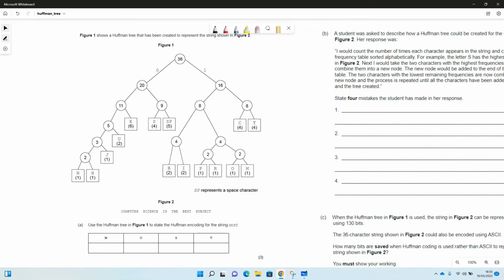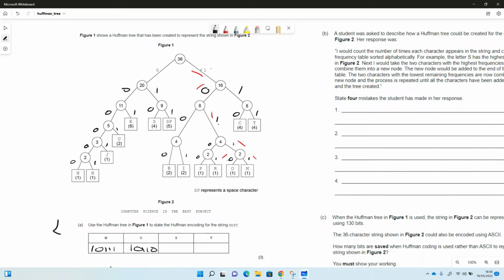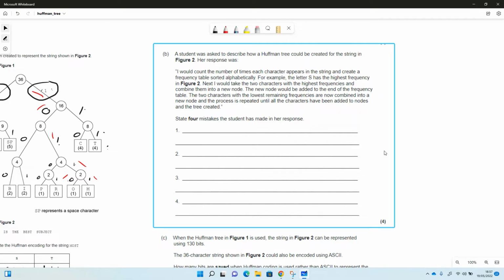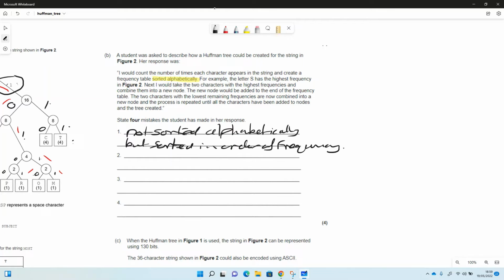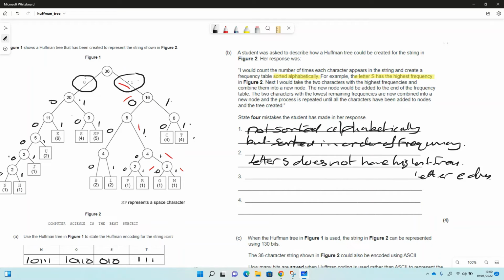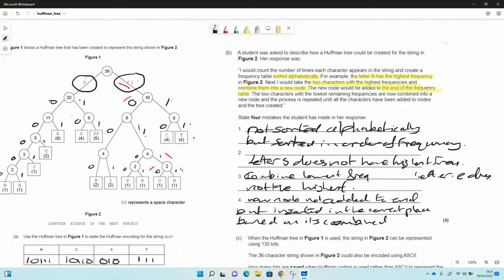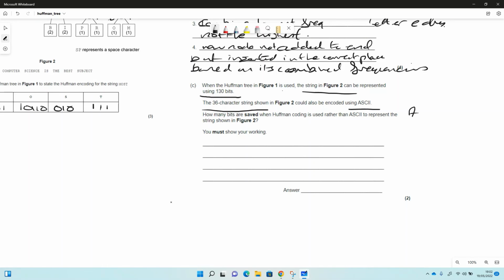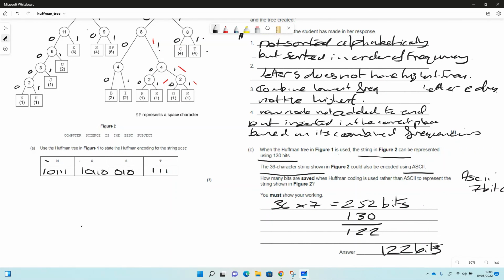Huffman Code Tree Questions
Code a Huffman Tree - give the code for four letters.  Identify four errors in the description of how to make a Huffman Tree. Calculate the saving in bits over the calculation for the same string in Ascii.